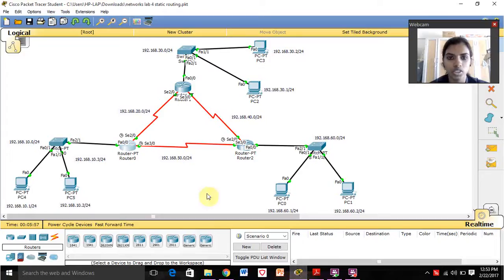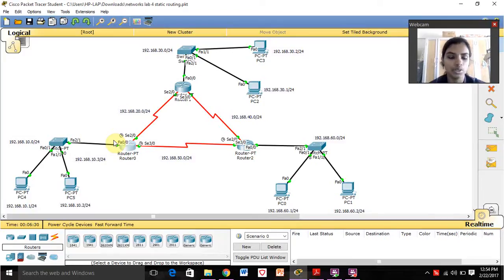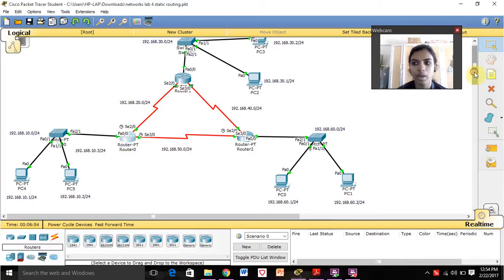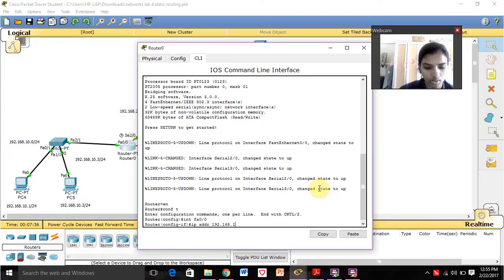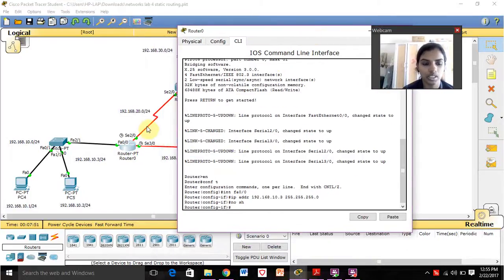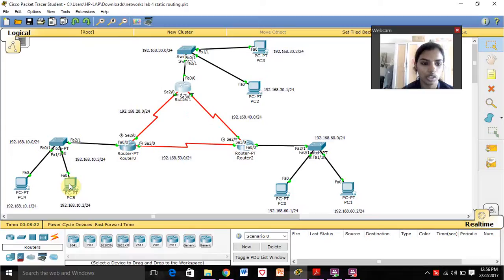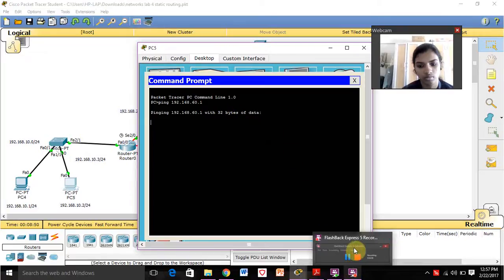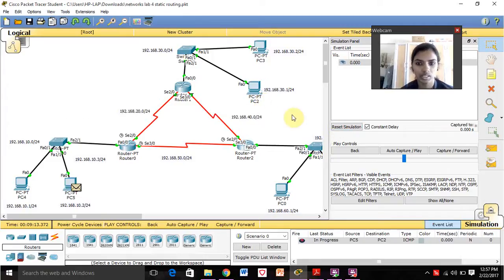4. Configuration of Static Routing